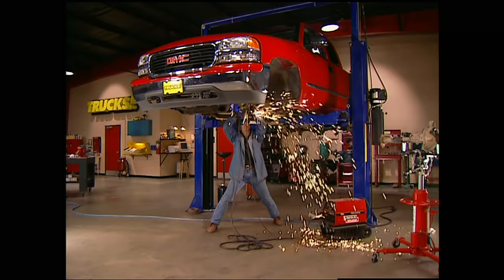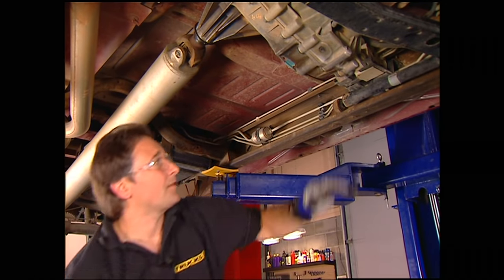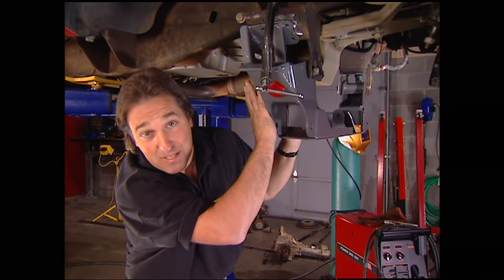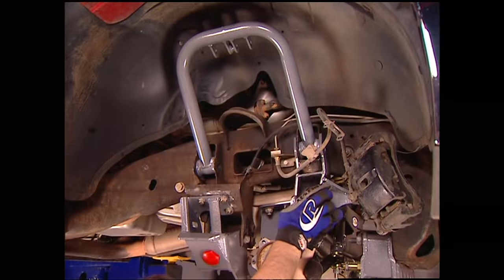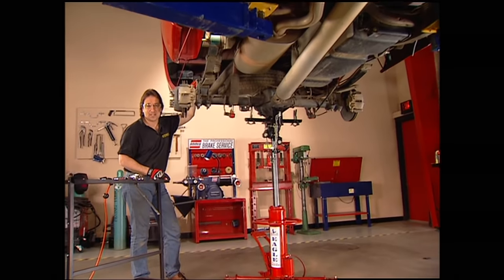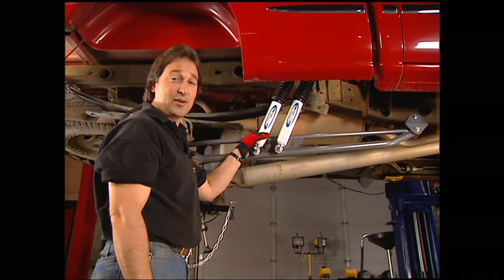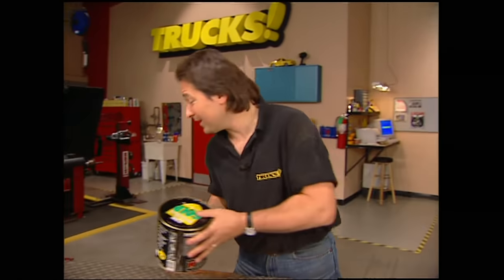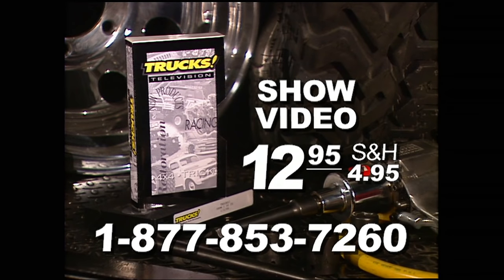Re-Engineering A GMC Sierra Front Suspension To Lift It 6" - Trucks! S4, E5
Our '99 GMC - Project High Sierra - is getting a lift. We're pulling off the stock suspension and adding a 6" lift up front. And in the rear, it's getting a lift PLUS track bars and shocks. Then, it's tips to keep your headers from leaking.